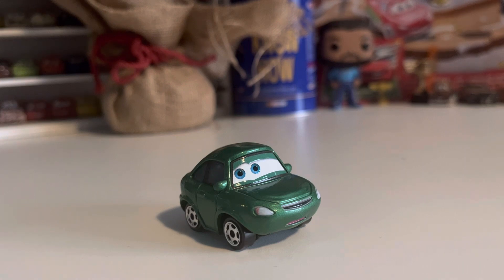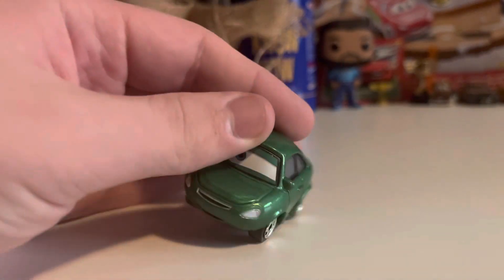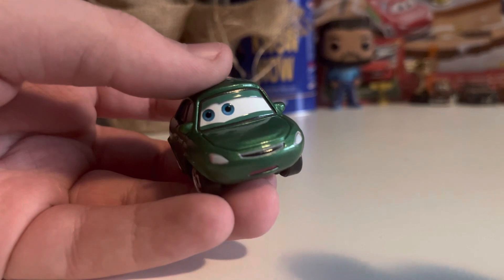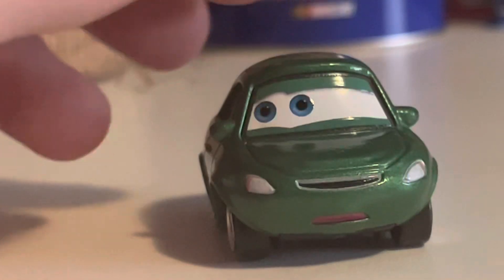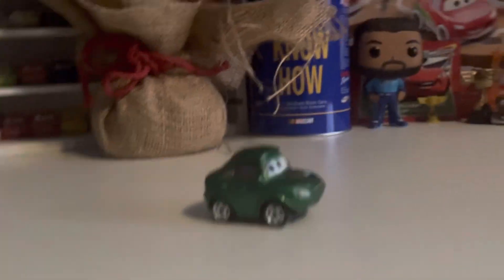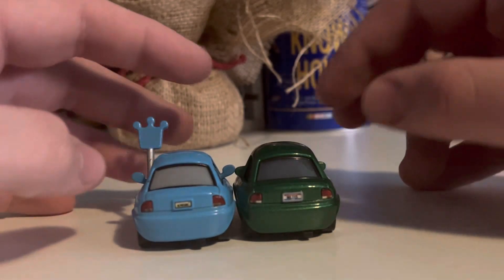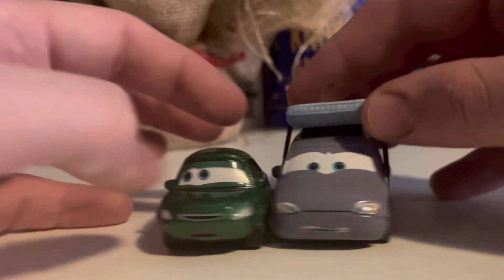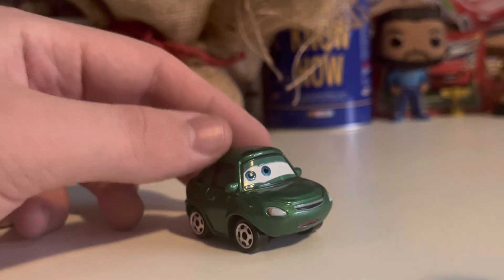Bertha Butterswagon (2022 New Release) - Mattel Disney Pixar Cars Diecast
In todays video we look at Bertha Butterswagon, a new release from 2022 who was cancelled back during the Final Lap collection. After over a decade of waiting, this cool little green car finally made it to production. Enjoy!